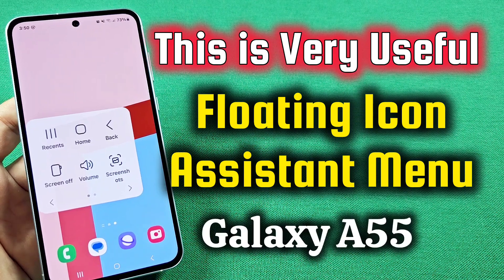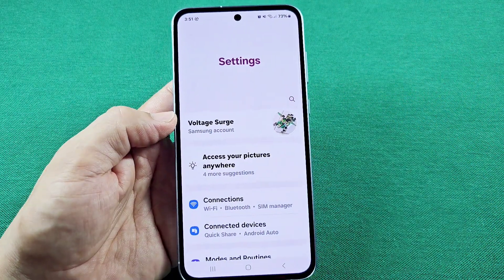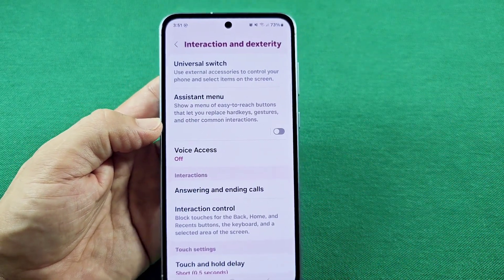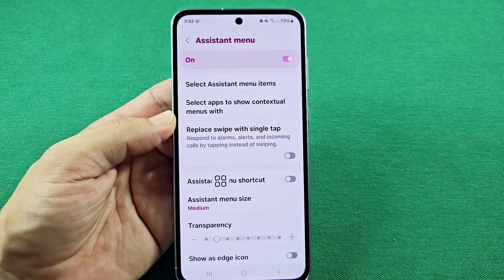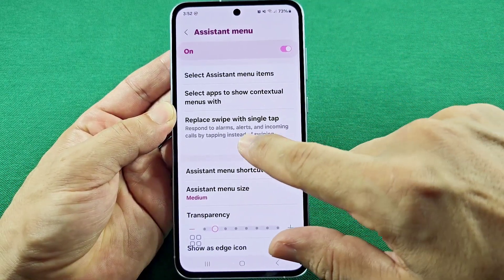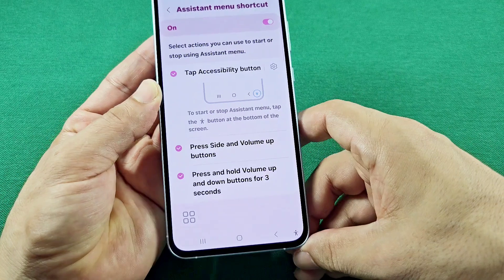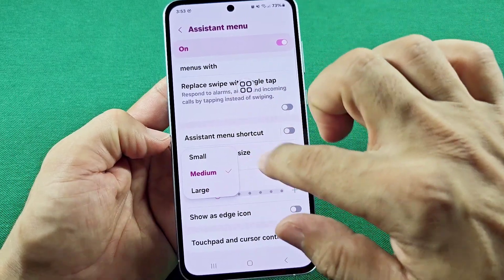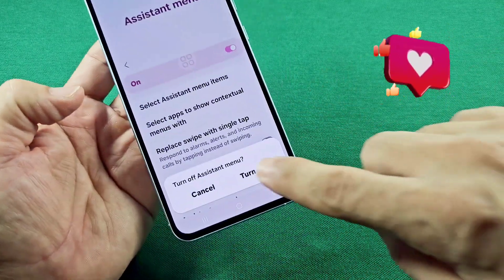How to turn on floating Icon assistant Menu Shortcut Samsung Galaxy A55 Android